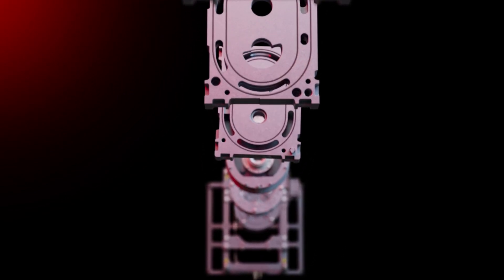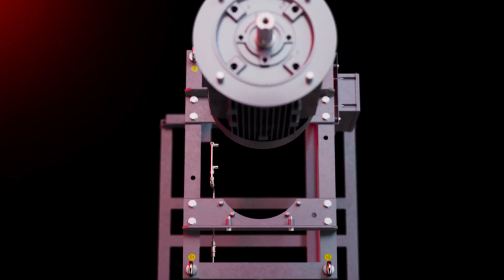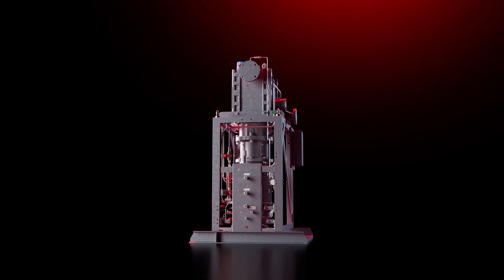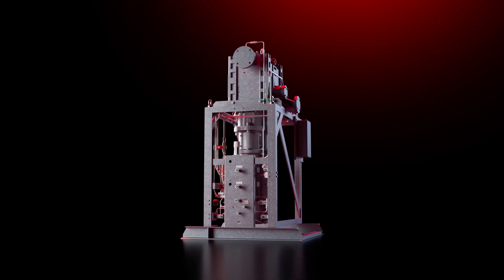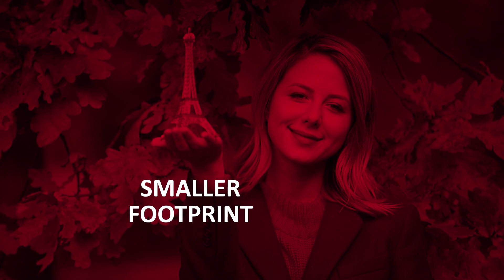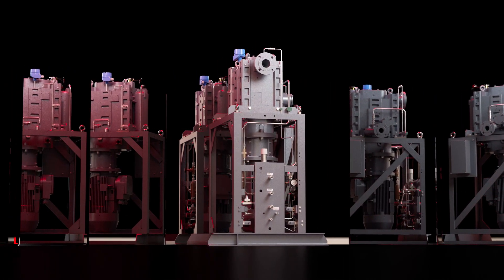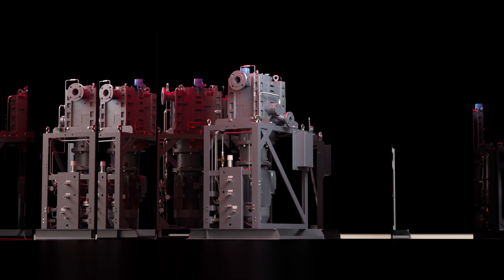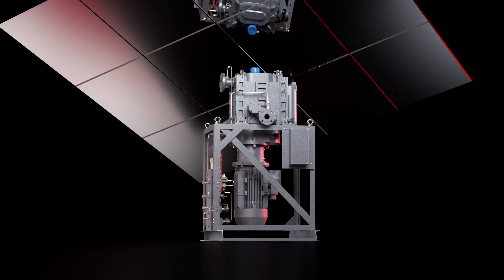EDWARDS EDP – THE BEST WAY IS UP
The EDP is a three-stage claw pump in which the second stage features reversed claws. This design creates the most direct path through the pump for the gas. That shorter gas path ensures optimal temperature distribution throughout the machine and it prevents any cold spots.